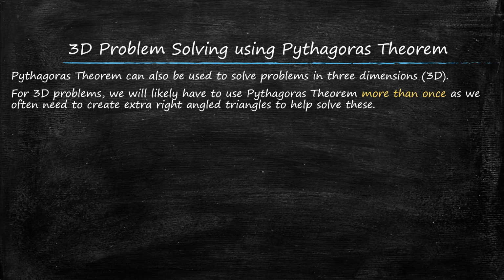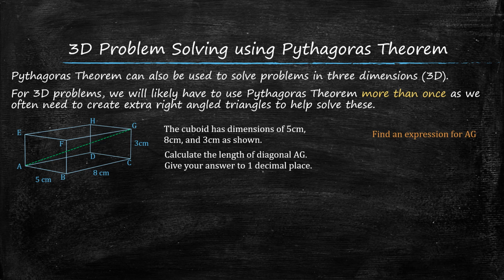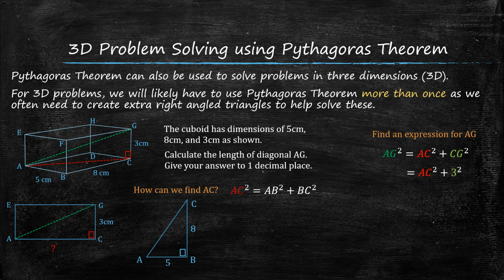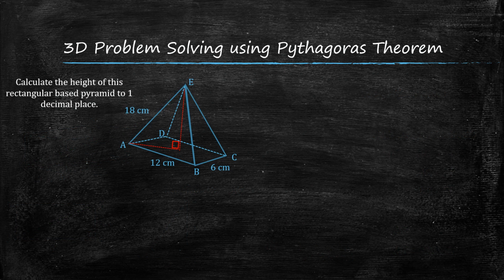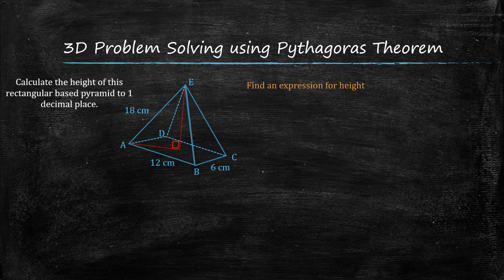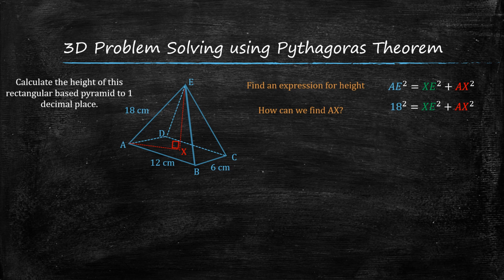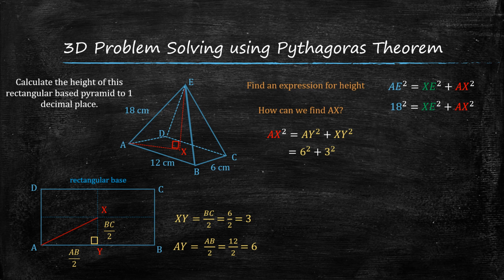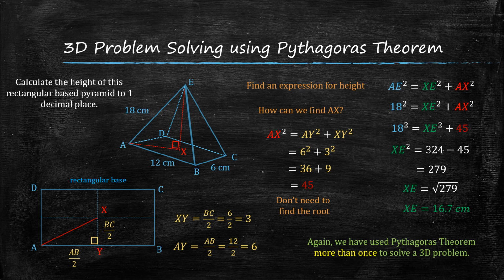National 5 Maths - Pythagoras - 3D Problems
This video covers 3D Problem Solving with Pythagoras Theorem as required by the SQA National 5 Maths course in Scotland. It is aimed at secondary school students sitting N5 Maths but can be useful to anyone studying geometry for other courses such as GCSE's etc. This video is one of a series on Pythagoras Theorem provided within the GradeStar app. You can register to use the app completely for free using the following

Pythagoras Theorem
This video will cover how to solve 3D problems using Pythagoras theorem - these normally require the application of the theorem multiple times and involve shapes such as cuboids, cubes, and pyramids.

Additional videos on Pythagoras Theorem
Viewers may also wish to watch related videos on Pythagoras Theorem, Converse of Pythagoras Theorem, and  Problem Solving & Pythagoras Theorem.

Additional Videos on Geometry
The GradeStar app also covers the following N5 maths Geometry topics: Shapes, Pythagoras, Circle Geometry, Similarity, Volumes of Solids, and Vectors.